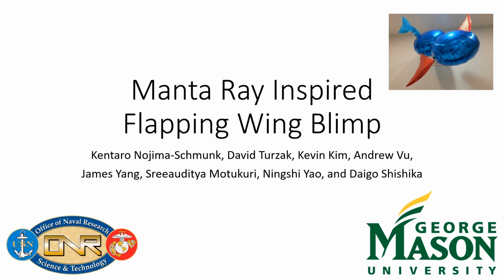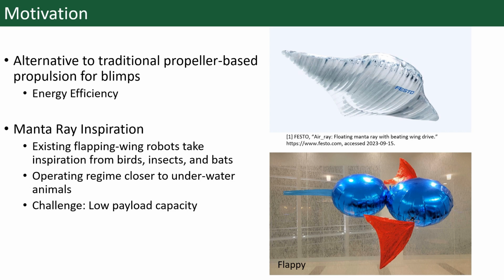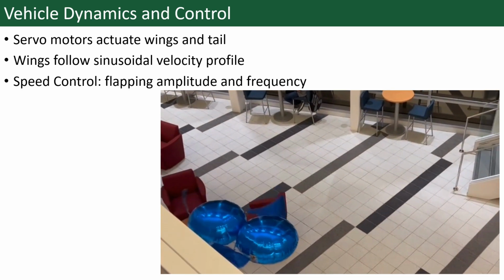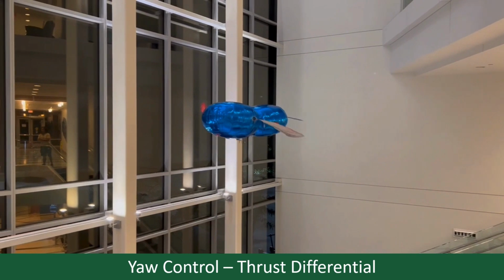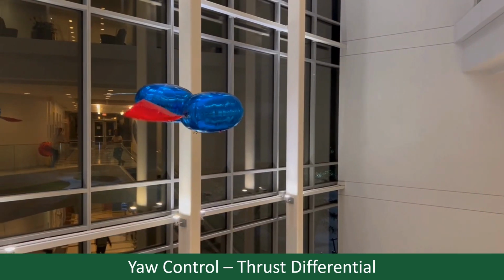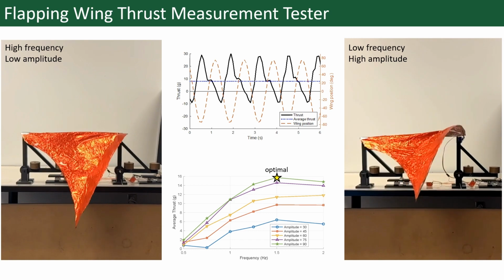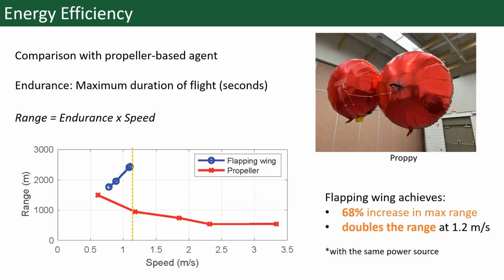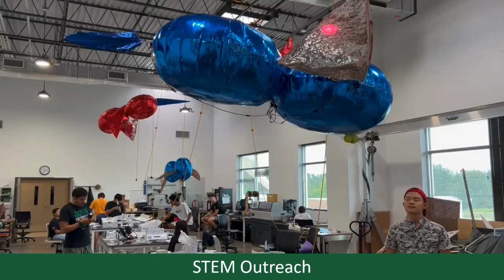Flapping Wing Blimp